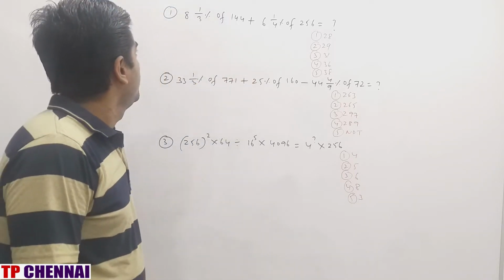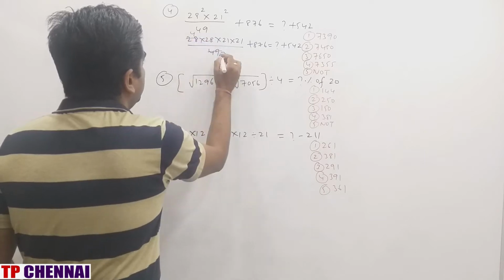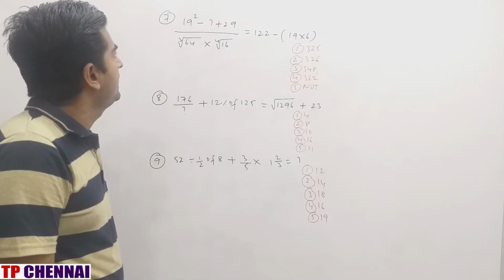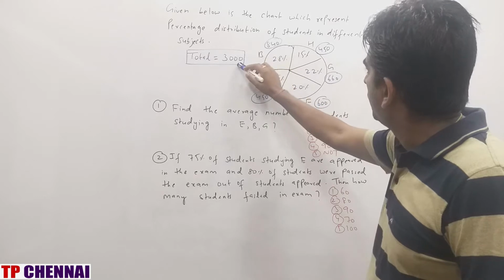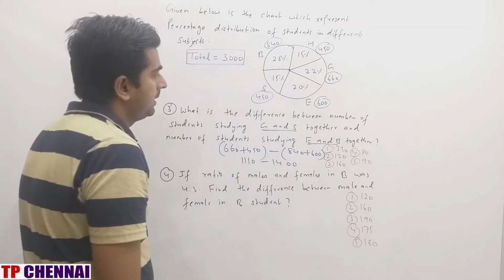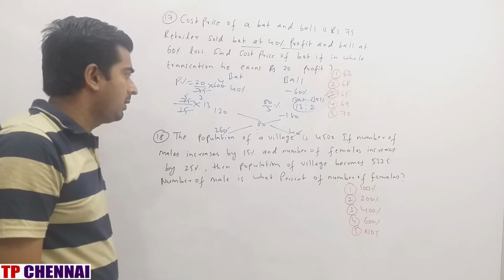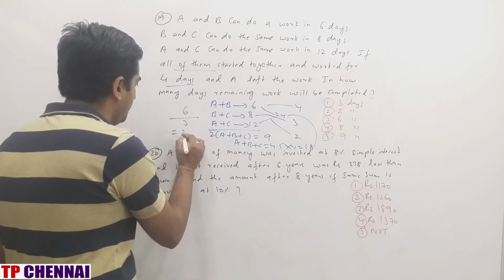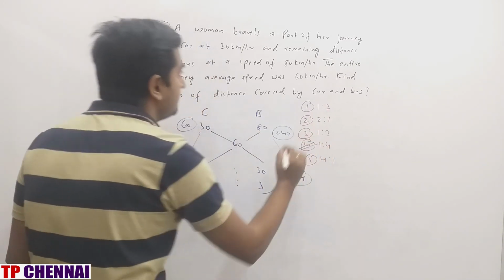TARGET SBI CLERKS 2021|| PROBLEM SOLVING || MOST EXPECTED QUESTIONS IN ARITHMETICS || BY AVINASH SIR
TARGET SBI CLERKS 2021 || PREVIOUS PAPER SOLVING || MOST EXPECTED QUESTIONS IN ARITHMETICS  || BY AVINASH SIR